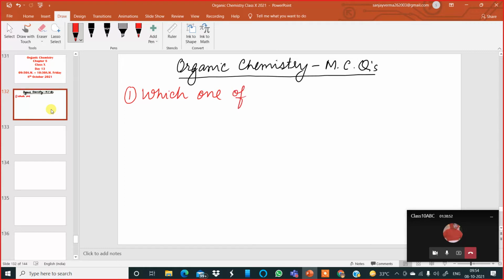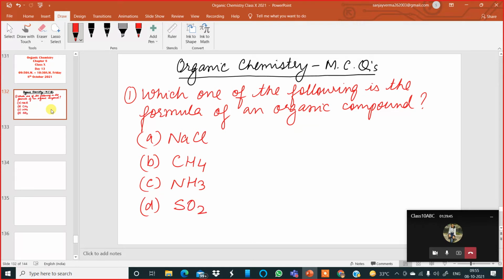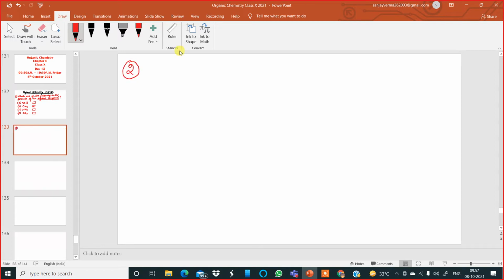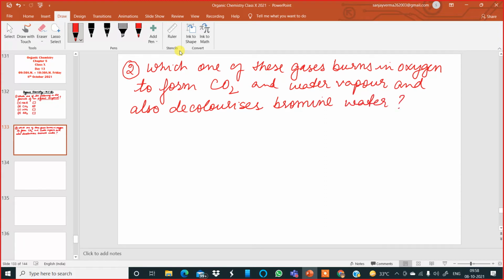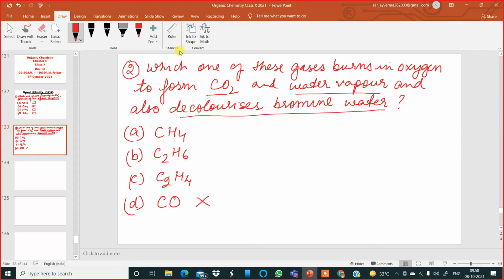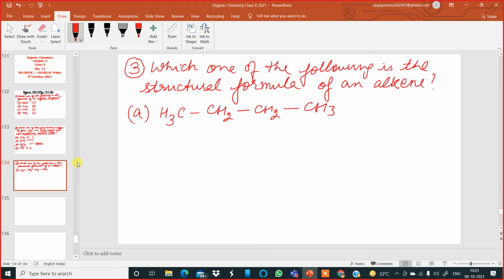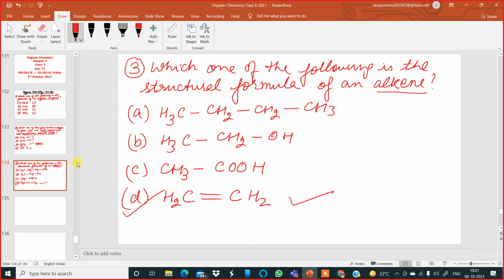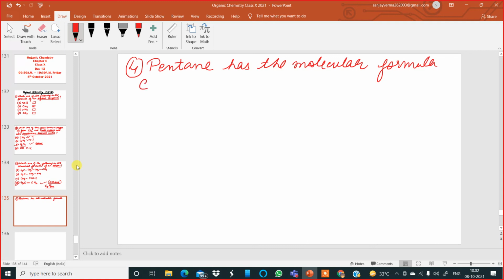Class X, day 13, Organic Chem 1, 8th October 2021